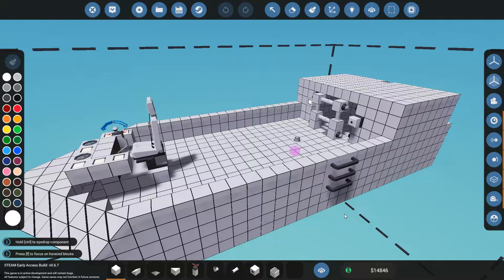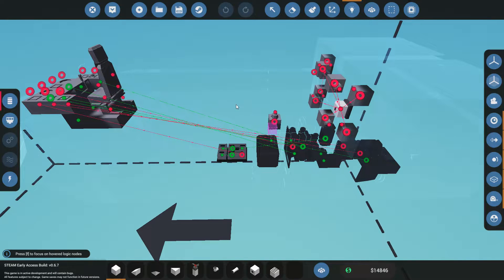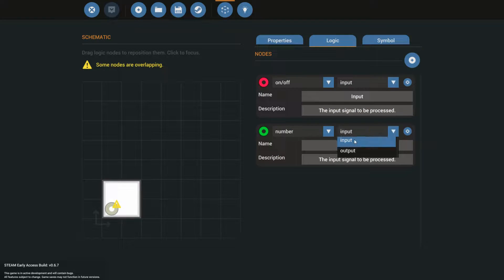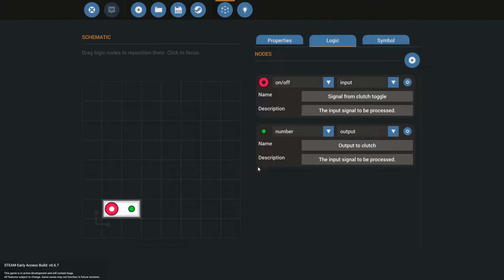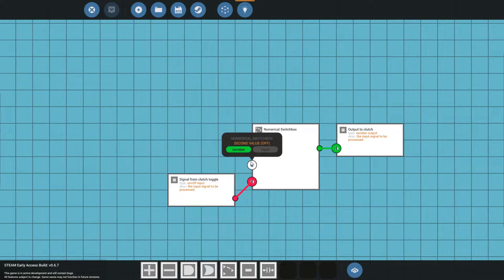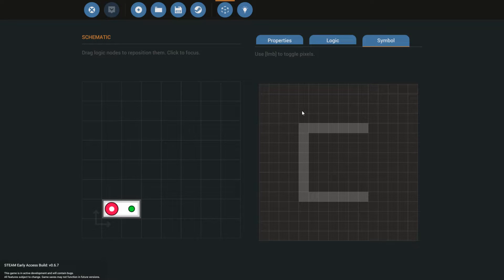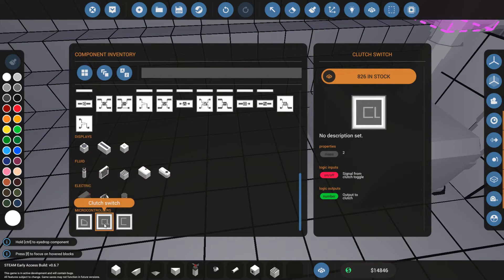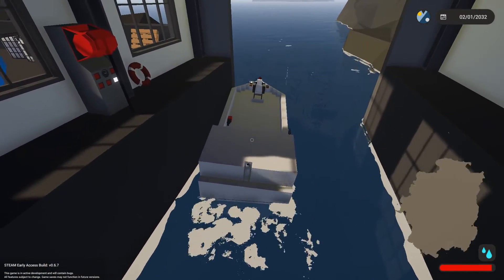Stormworks: Build And Rescue - Get Started In Advanced Career Mode - Part 6 - Microcontroller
Microcontrollers can be daunting. All this logic, not touching that! Well, let's go with a very basic example of a microcontroller to see how it can declutter your ship.

Version used in recording: 0.5.23.

I want make quality videos fulltime, so I can get you more content. Strength in numbers will be key here. If you can spare even $1/month that helps me! I mean, that's still 11x cheaper than Netflix!

Major Brendryen
Major Bone
Major Yngvik
Major Suppers
Major Weber
Major Elfwyn

Captain JackKnife
Captain Lee
Captain Pulliam

Cheers,
Stealth